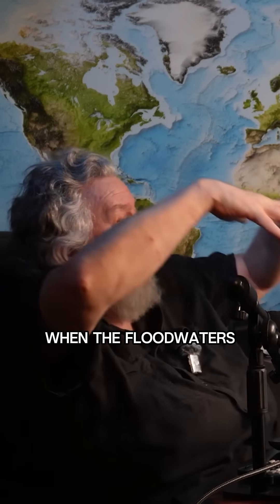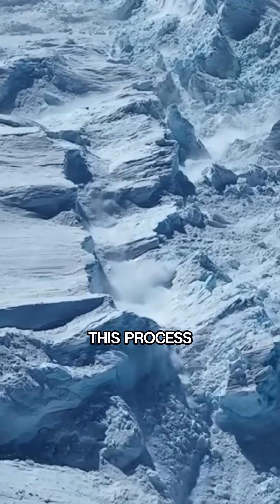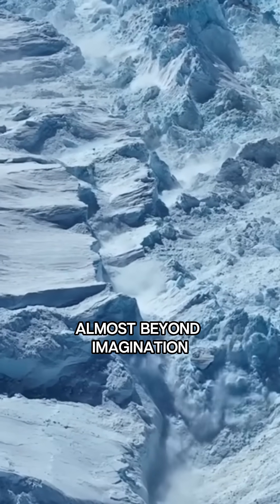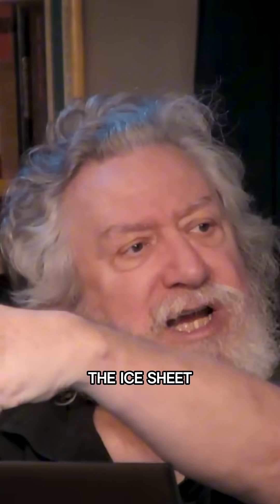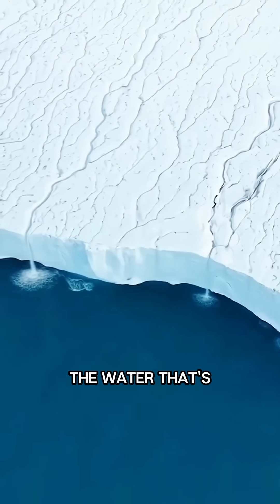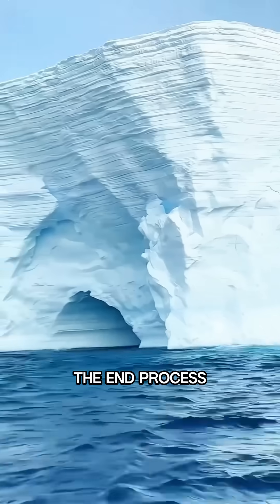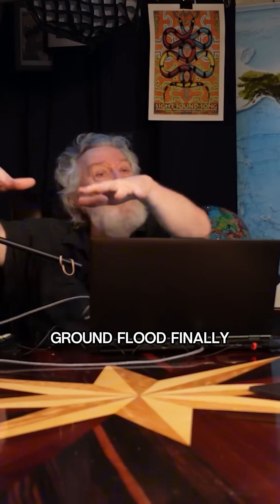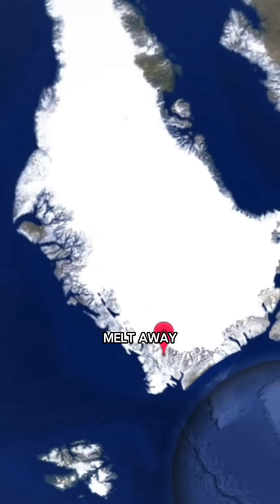How Icebergs Shaped the Prairie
During catastrophic floods, icebergs loaded with boulders ground to a halt and slowly melted—dropping megaton cargo into saturated earth. What was once chaos is now the quiet modern prairie.